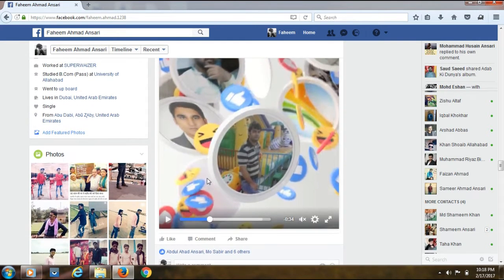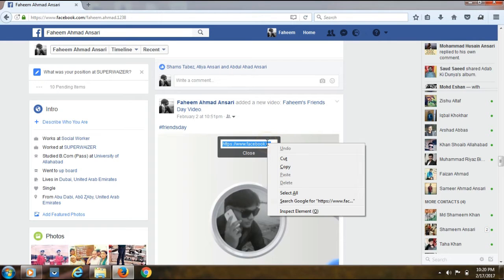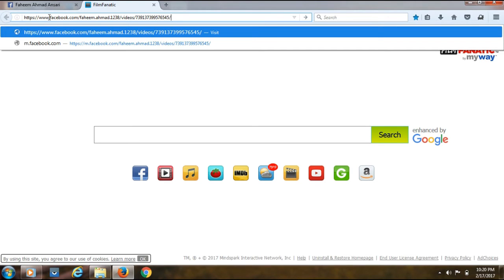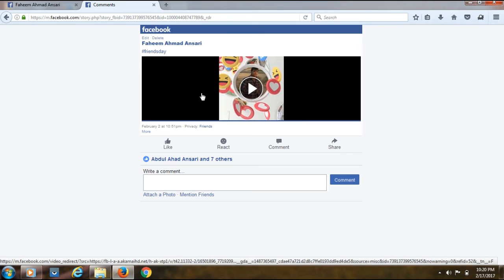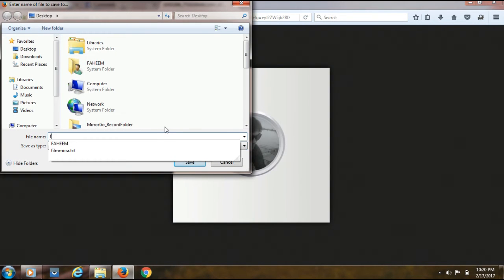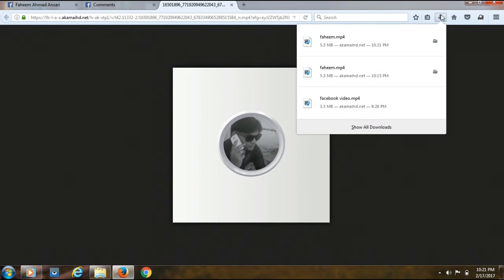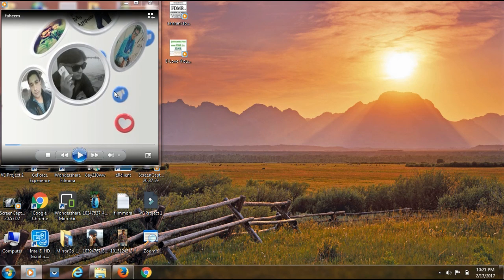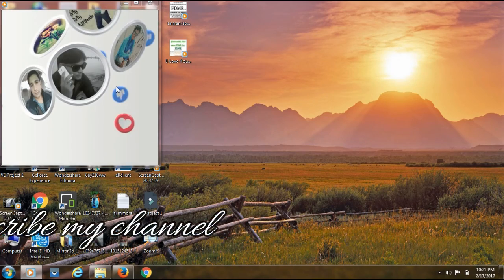How to downlod facebook videos || facebook download || video download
How to downlod youtube videos on android phone

how to solve imo calling problem in android mobile 2017

FREE MOVIE DOWNLOAD SITES

How to make facebook private

Android screen share to pc

Happy birthday song in hindI

Pattern lock is old security now update your mobile smart security

samsung phone problems

samsung galaxy imei check

How to find my lost phone

how to recover whatsapp delete massage